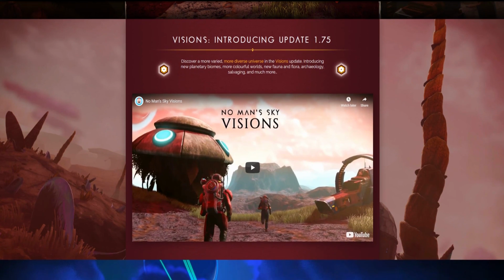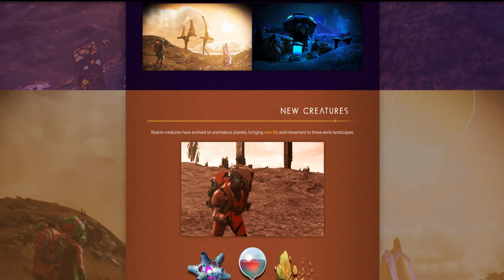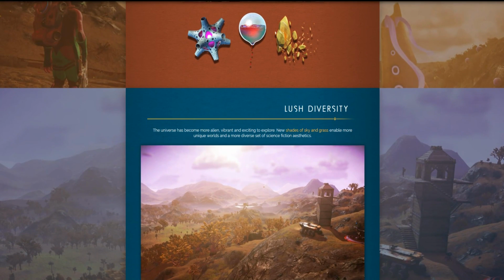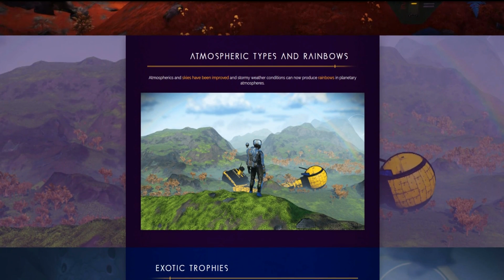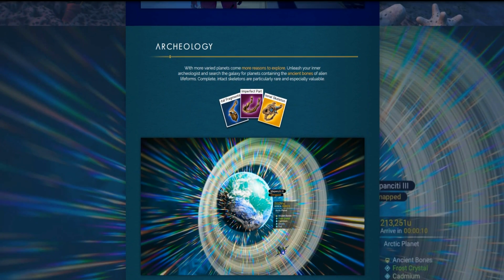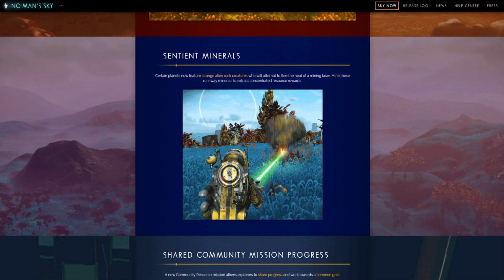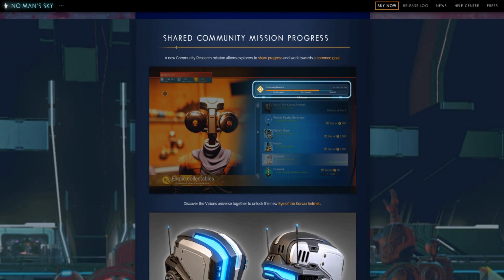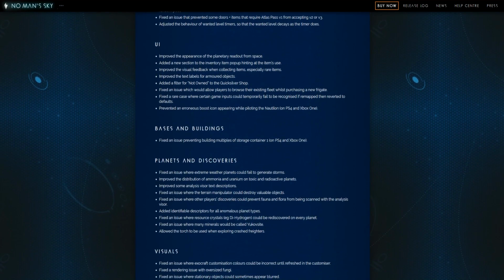No Man's Sky | VISIONS | Everything You Need To Know! Full PATCH NOTES! [No Man's Sky Visions 1.75]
No Man's Sky Visions! Gek Ready Everyone :D